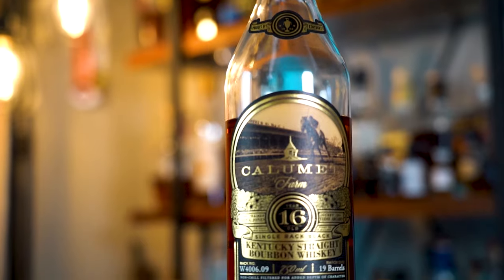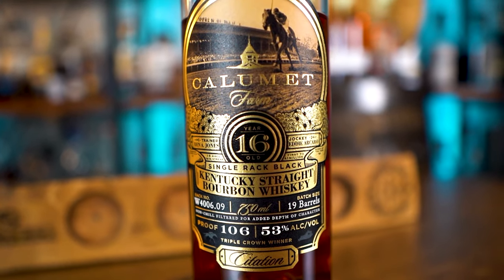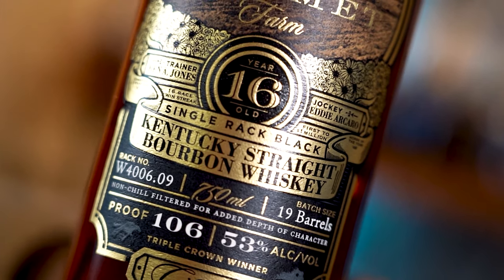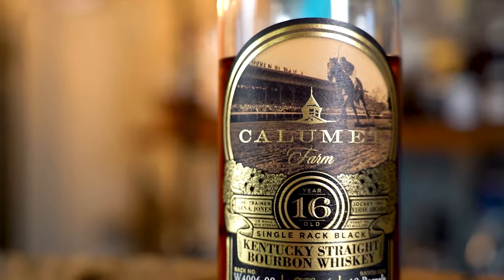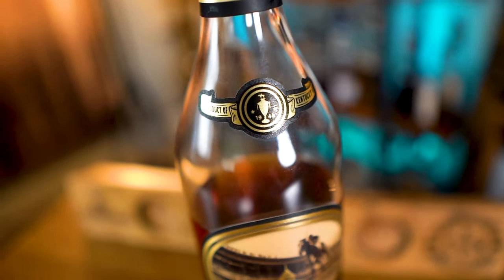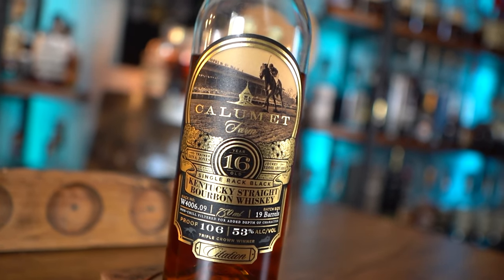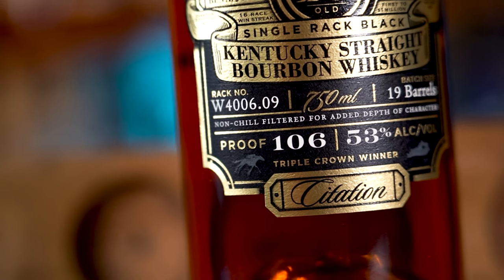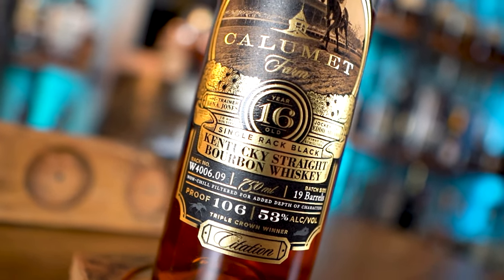Calumet Farm 16 Year Bourbon - A TOP Contender Whiskey of the Year